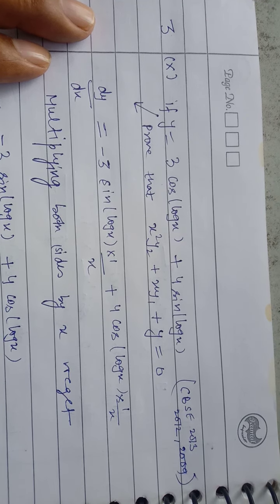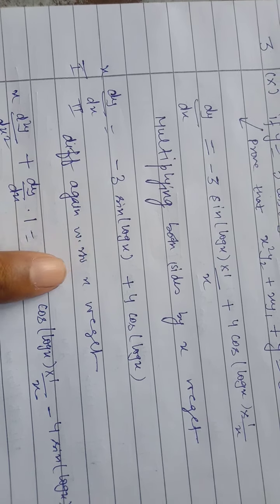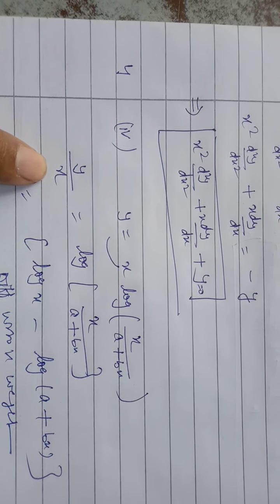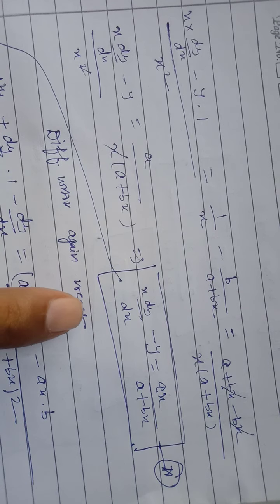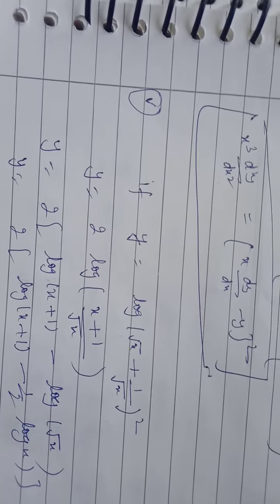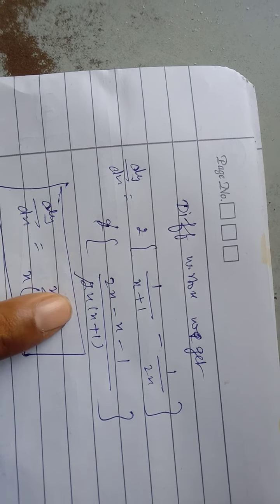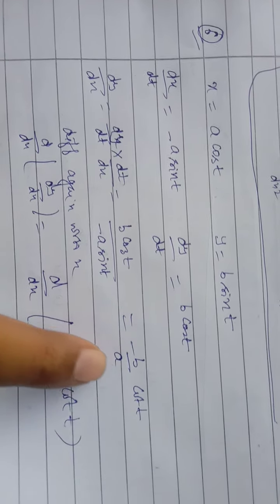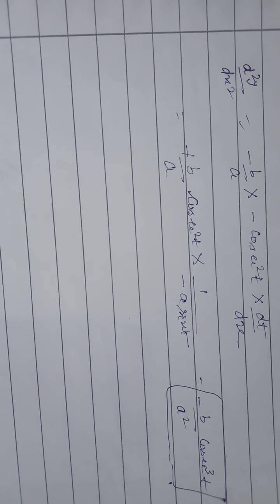Derivatives ex7.9(4-6)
For 12th cbse